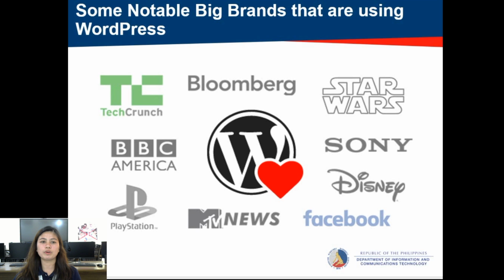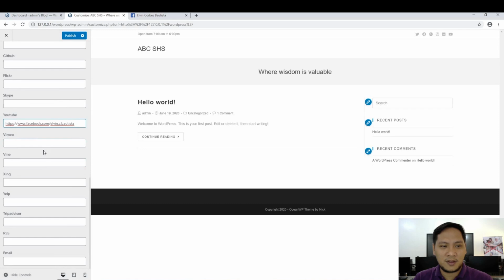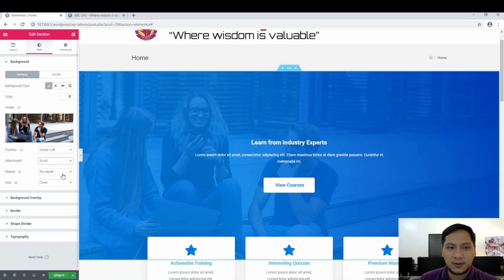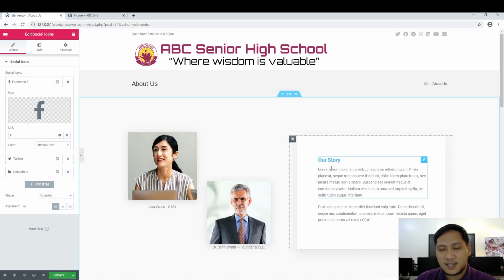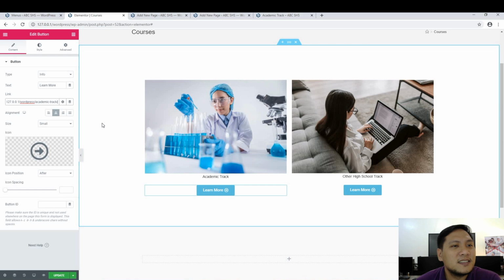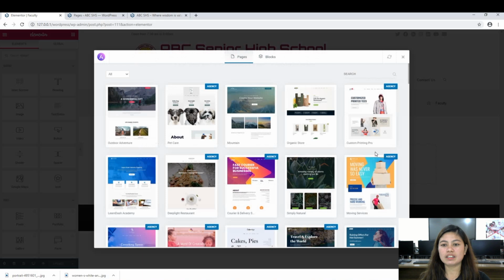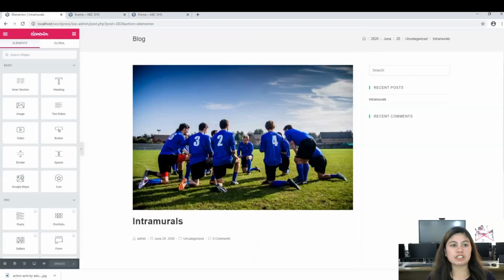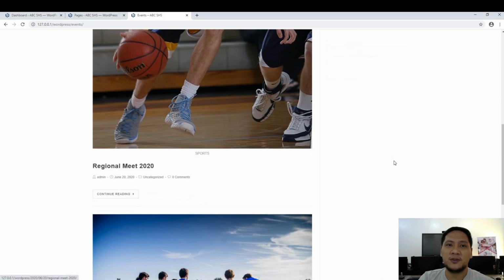WordPress Basics for Basic Education IT Teachers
For your website screenshots please send to these emails:
Subject: WPBasics + [Your Site Title]

Welcome to our WP Basics Webinar
Topics:
I. Introduction to WordPress
II. Installation
III. Familiarization of WordPress tools and menu
IV. Website Development
(Locally using Free Themes & Plugins)

Bonus:
Video tutorial migrating your website from local to live for free